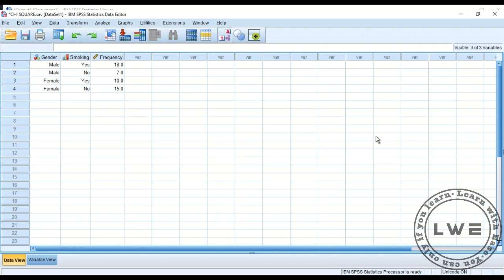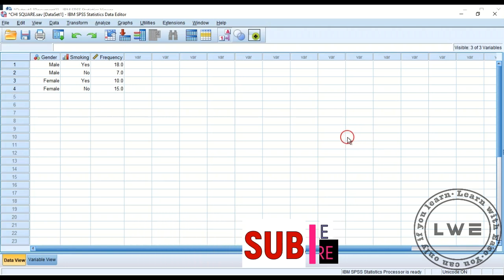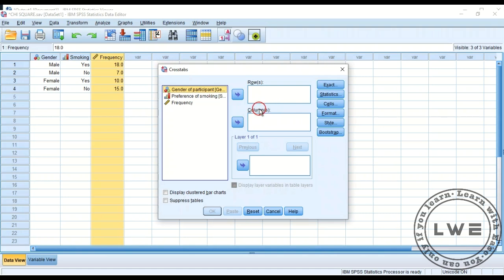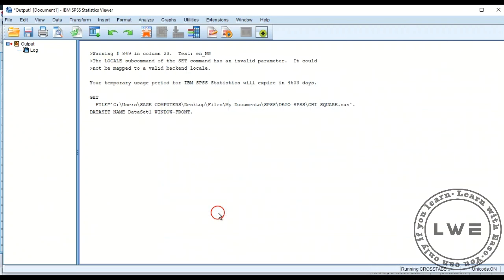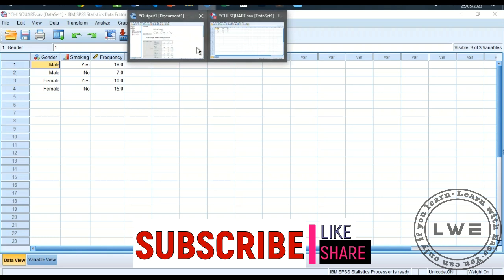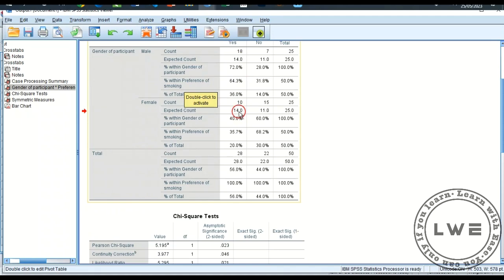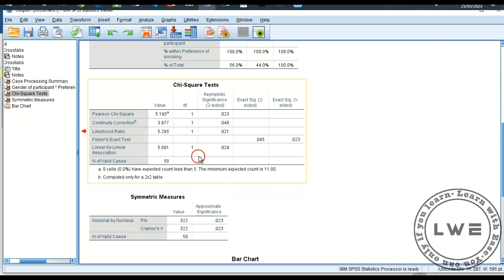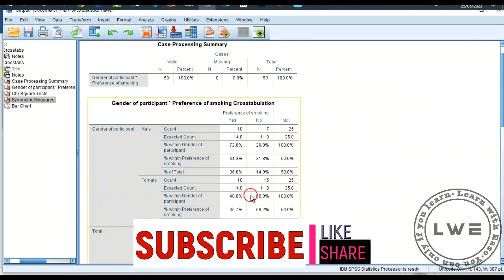SPSS Chi-square test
In this video, you will learn with ease:
What chi-square is
What it is used for
How to run chi-square in SPSS
How to interpret the result